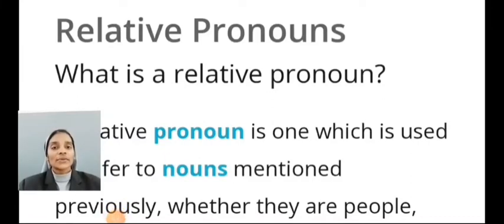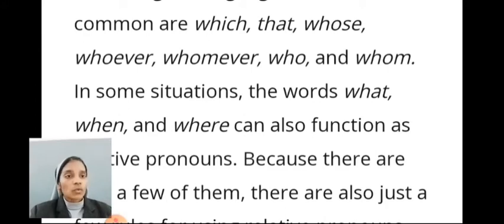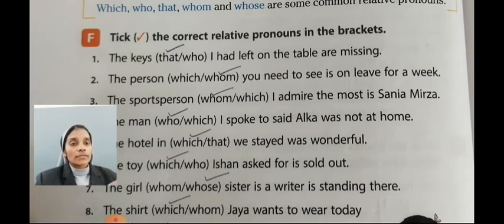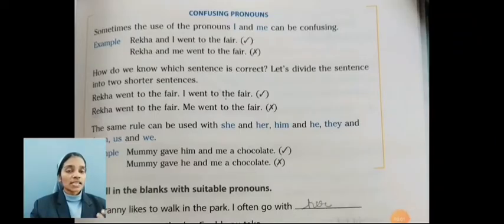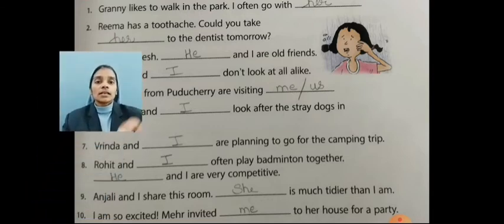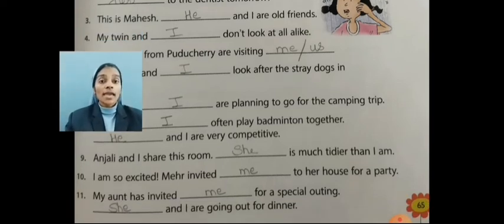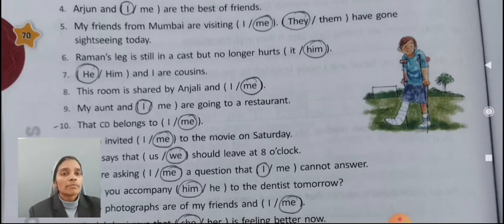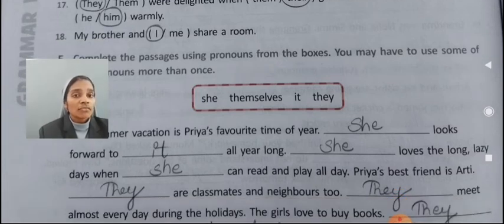SJS - NGH Class 5 ENGLISH - 011